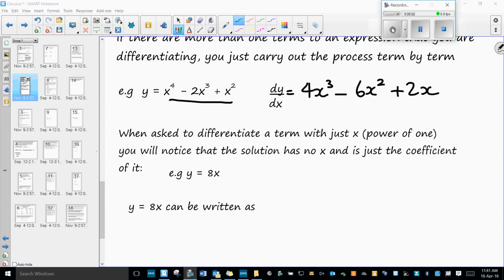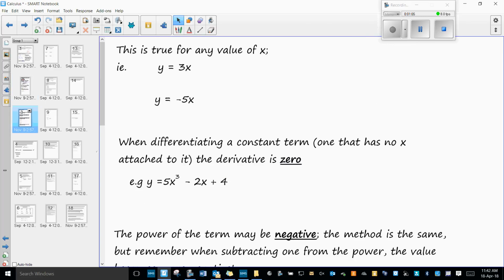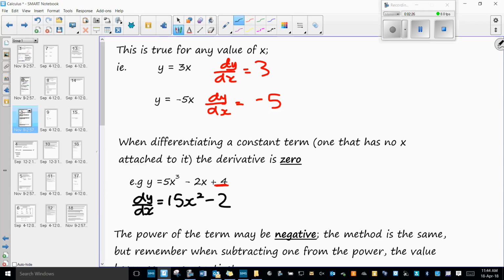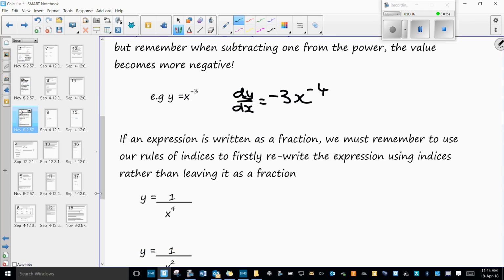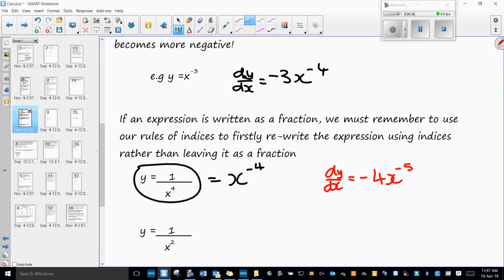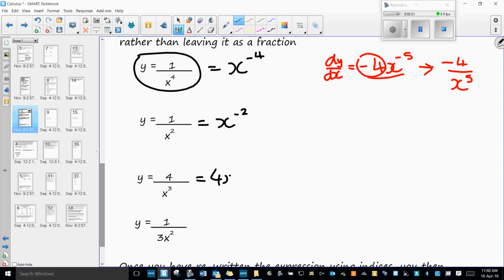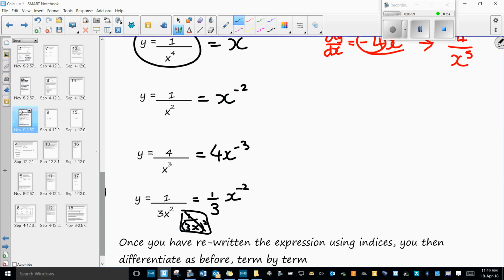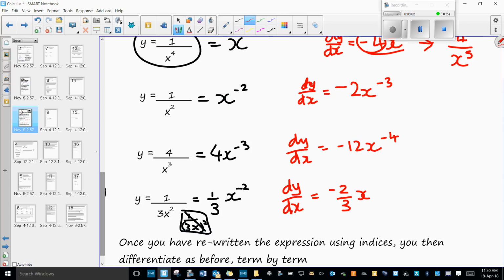calculus lesson 18 apr part 2